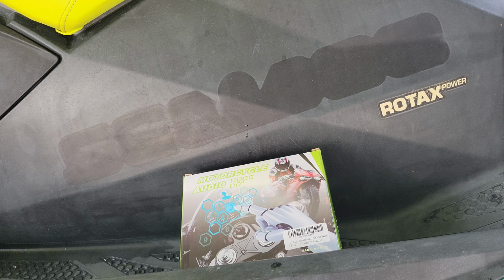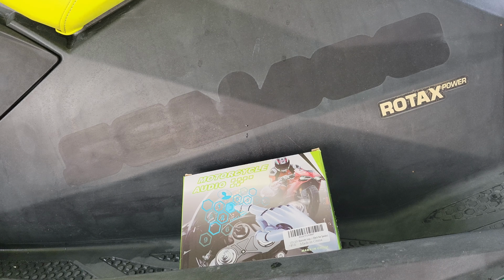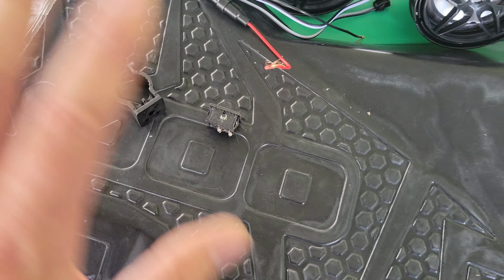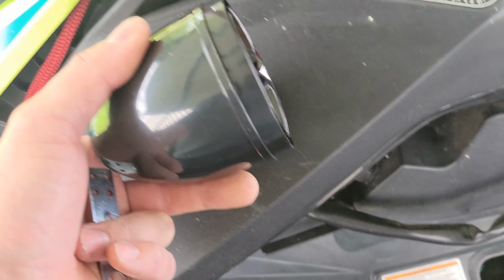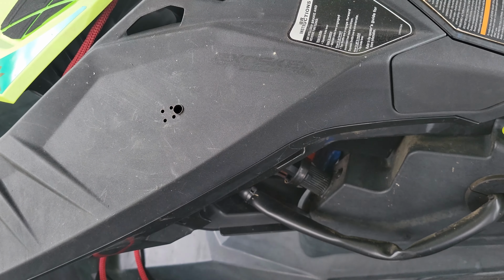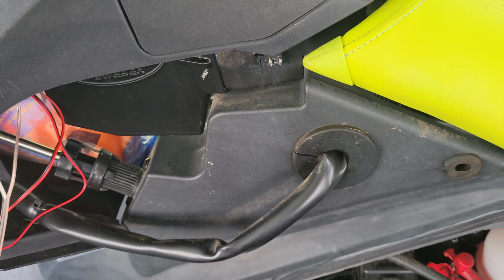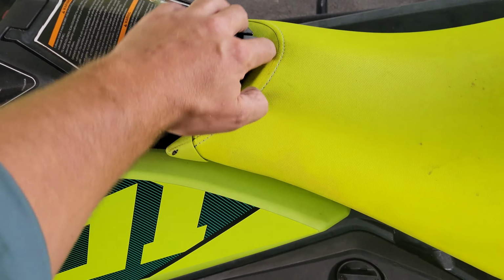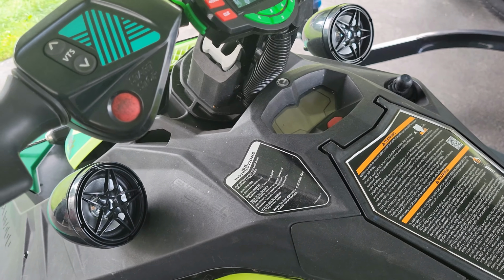SeaDoo Spark Stereo for under $50 installed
Cheap Stout radio for under $50. Easy install